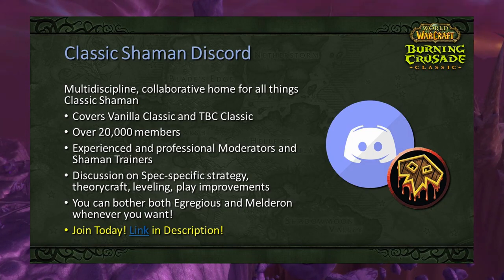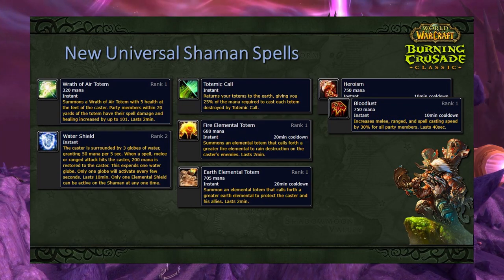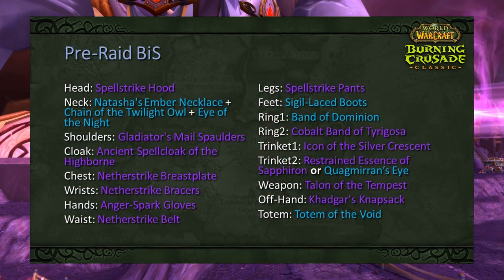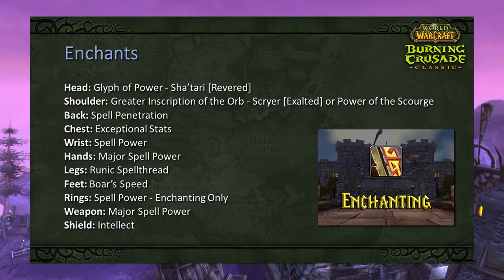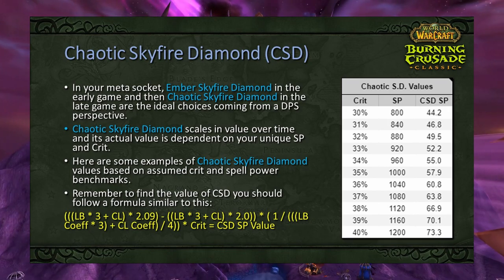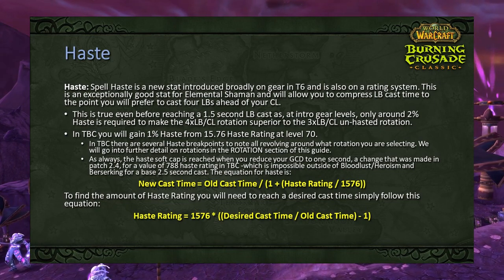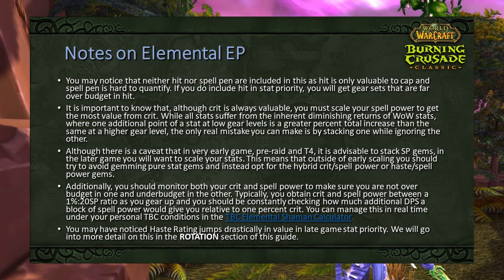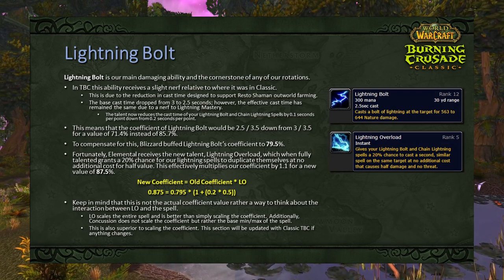WoW Classic: Burning Crusade Elemental Shaman PvE Guide: Talents, Gems, Rotation, Gear, Stats | TBC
This video guide will cover all aspects of PvE play for Elemental Shaman in TBC Classic including talents, gemming, enchanting, pre-raid BIS, stat priorities, rotations, race selection, totem usage, and all available theorycraft. This video is based on the Egregious TBC Elemental Shaman Guide found on classicwow.live.

Relevant Links

The Egregious TBC Classic Elemental Shaman PvE Written Guide: permalink coming soon

Timestamps:
00:00 Introduction
03:09 Race Selection
06:00 New Elemental Spells & Talents
10:14 Talent Build
11:29 What to Save from Vanilla Classic
12:46 Pre-Raid BiS Lists
14:32 Head Slot Theorycraft
17:44 Enchants & Gems
23:26 Stat Breakdown
31:52 Stat Priority & Elemental EP
34:58 Mana Management
39:09 Spell Usage
47:54 Downranking
50:08 Rotations
1:01:34 Consumables & Professions
1:07:55 Totems
1:11:57 Addons, UI, & Keybinding
1:14:47 Group Strategy & Threat
1:18:28 Recap & Other Shaman Resources

Defcamp & Melderon Links

Podcast Links